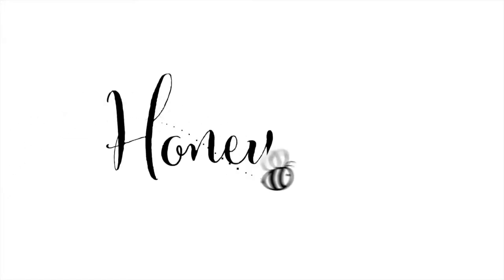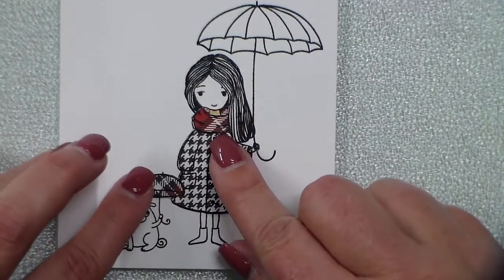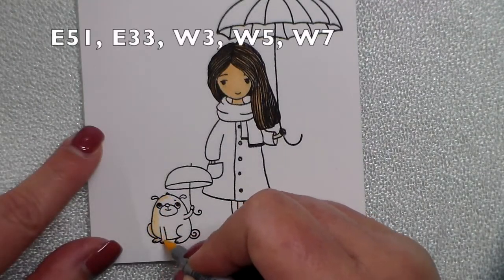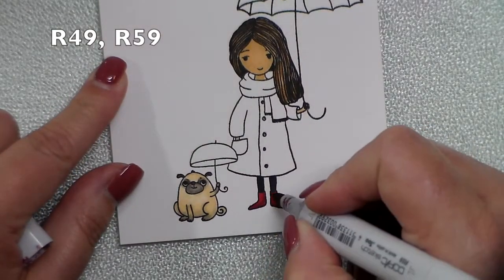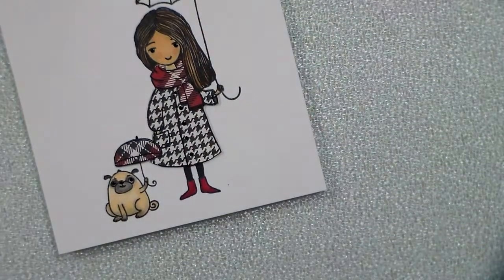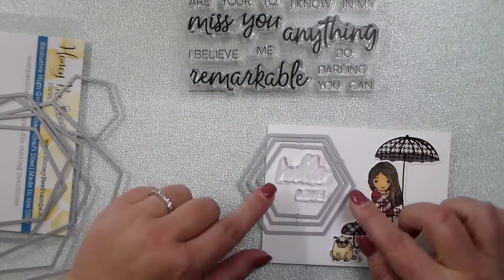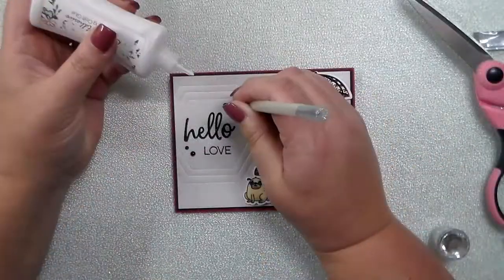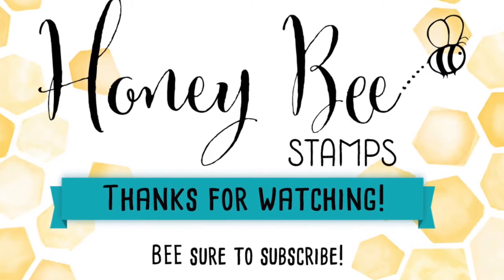STAMPtember | Honey Bee Stamps Remarkable You!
• Seasonal Sweeties | Honey Cuts | Steel Craft Dies - Honey Bee Stamps